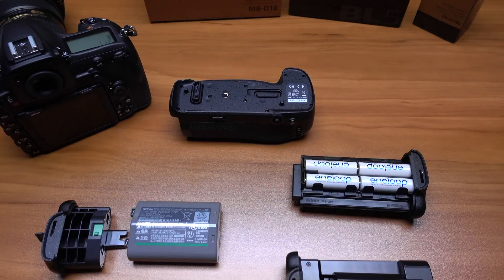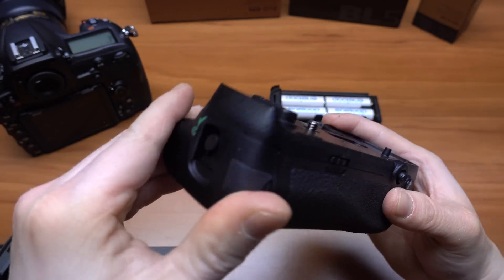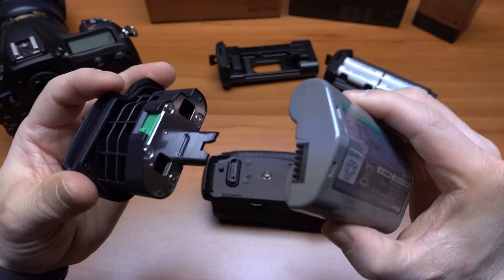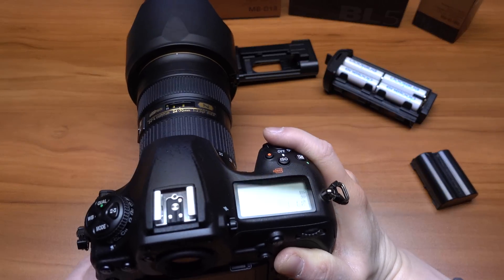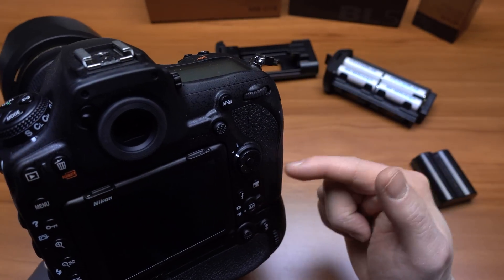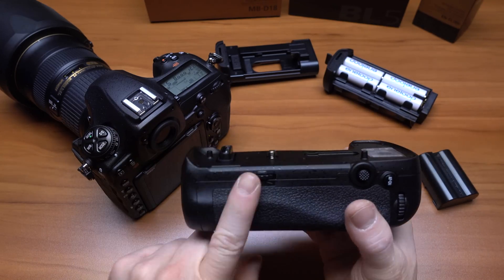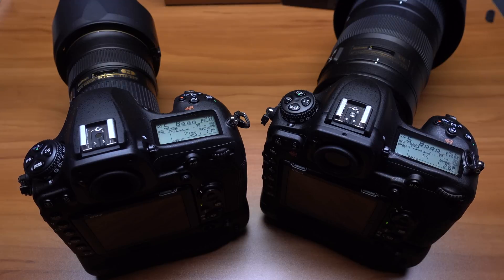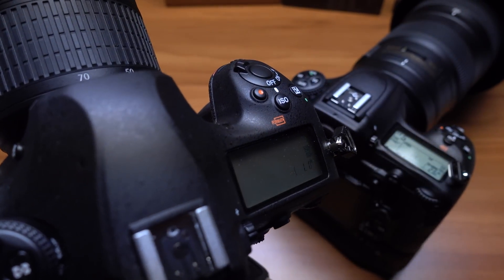Nikon D850 MB-D18 battery grip - 7, 9 vs. 10 fps burst rate demo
The extra bump in frames per second on the Nikon D850 from 7 to 9 is noticeable.  Almost sounds like 10 frames per second like the D500.

The EN-EL18b battery withe the BL-5 / BL-6 chamber cover on the MB-D18 battery grip is an expensive option, but does give you extended run time and the increase in frame rate is awesome.  Included EN-EL15 and 8 AA battery tray carrier for the grips.

The Nikon D500 using the MB-D17 vertical grip does not increase frame rate, but does extend the runtime.

Nikon D850
Nikon MB-D18 battery grip for D850
Nikon EN-EL 18 extended battery
Nikon BL-6 battery chamber cover for MB-D18

Nikon D500
Nikon MB-D17 battery grip for D500
Nikon EN-EL15b standard battery